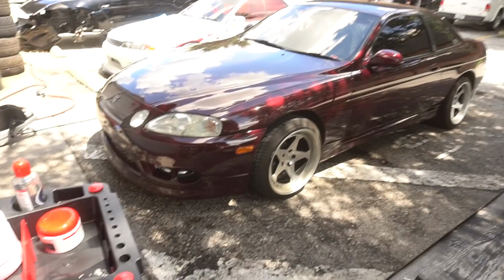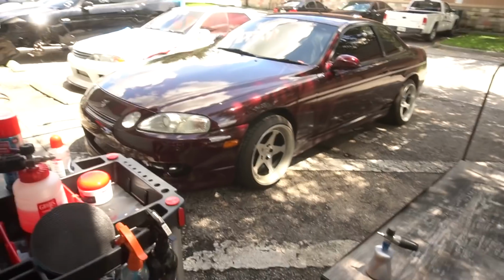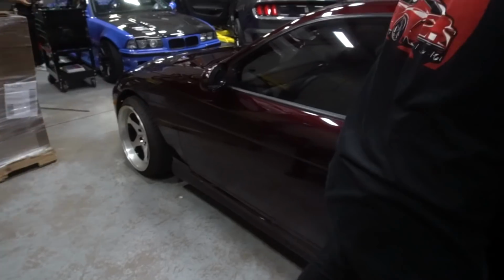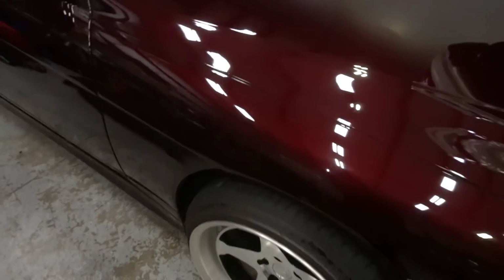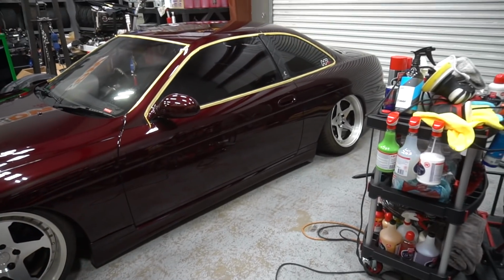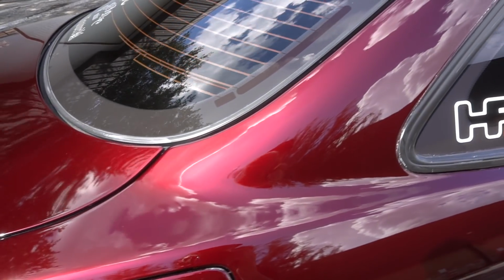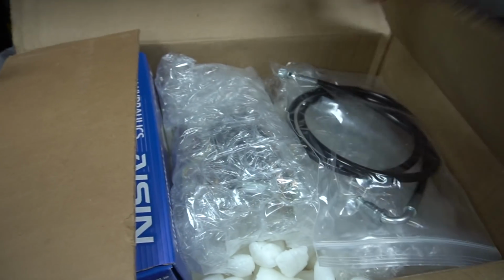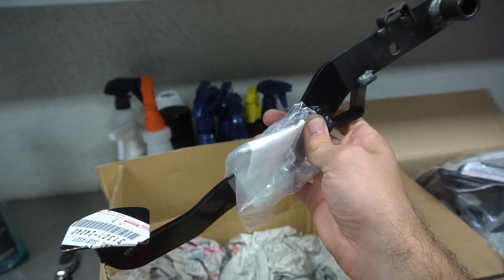INSANE 2 Step Candy Paint Correction on the Soarer + More Manual Swap Parts!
Shout to Matt for putting in some awesome work on the Soarer getting her looking her best again! Also we have 90% of the manual swap parts now so im pumped!
CAMERA GEAR I USE!